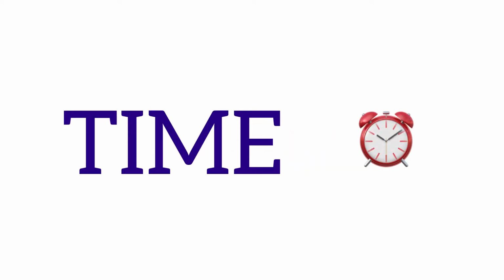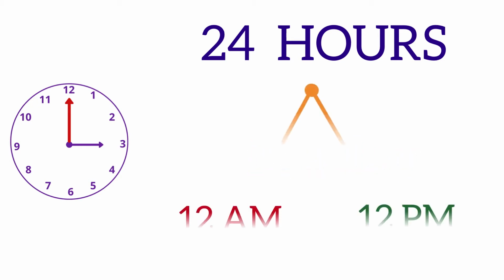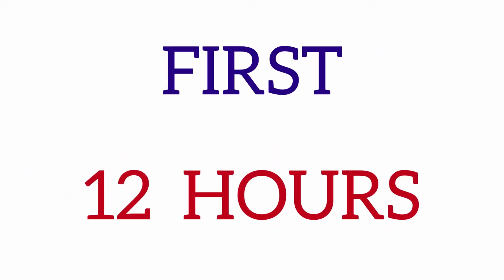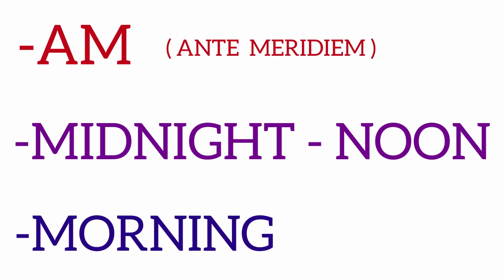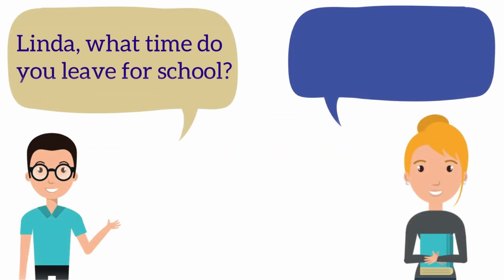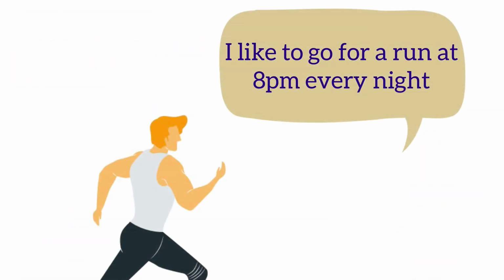English for Beginners - Lesson 30 - Time 2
This is a Blue Monkey Languages FREE English course for Beginners.

In this video you will be introduced to -  Time